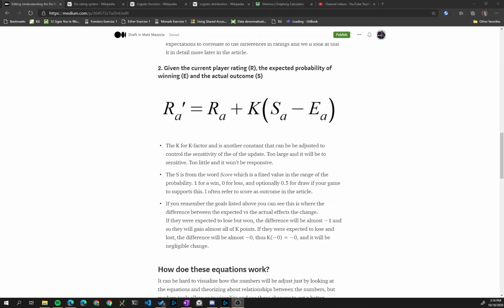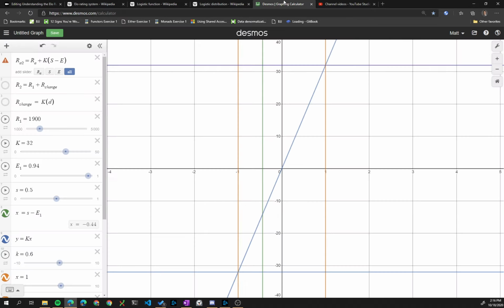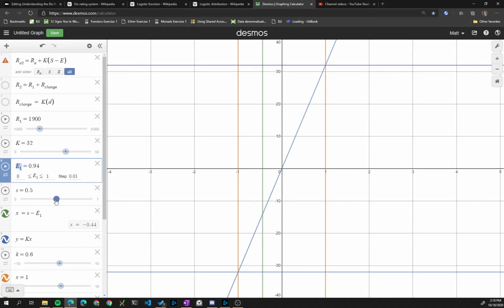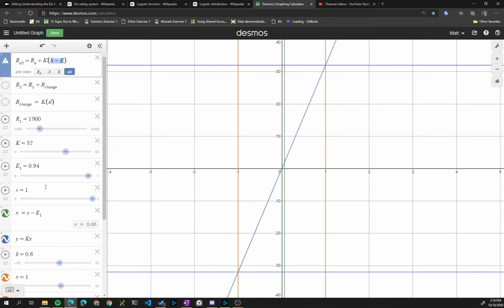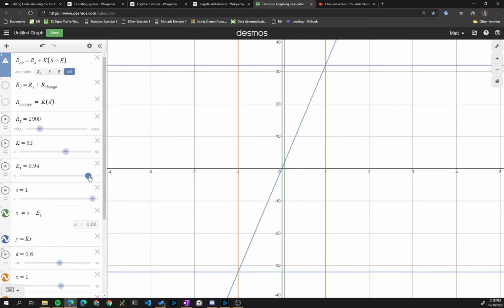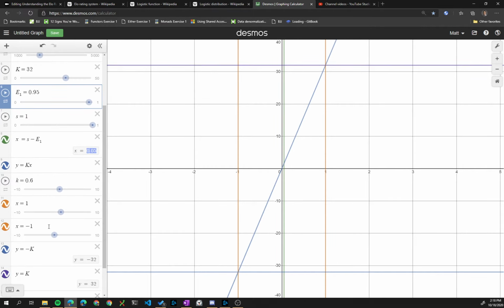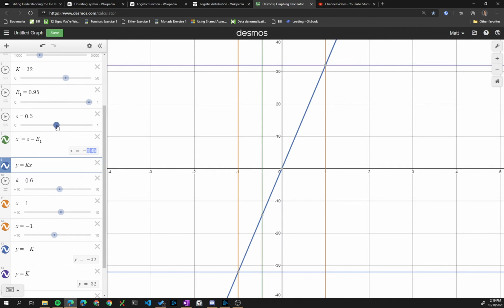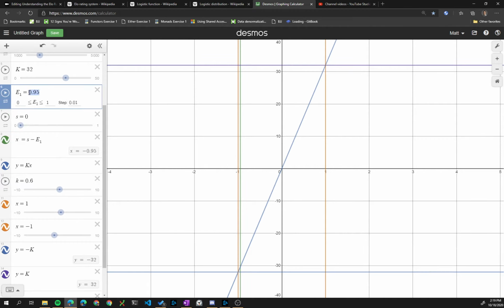Elo Algorithm Video 3: Rating Updates and K-Factors